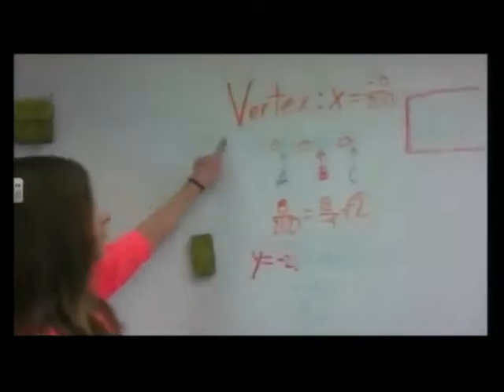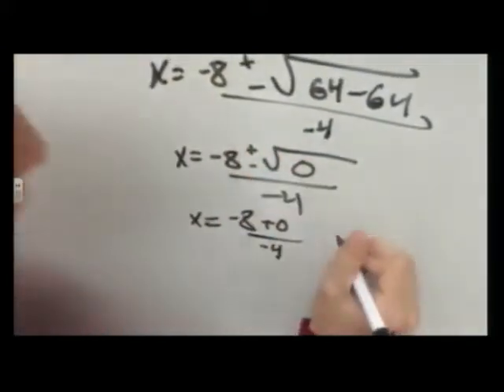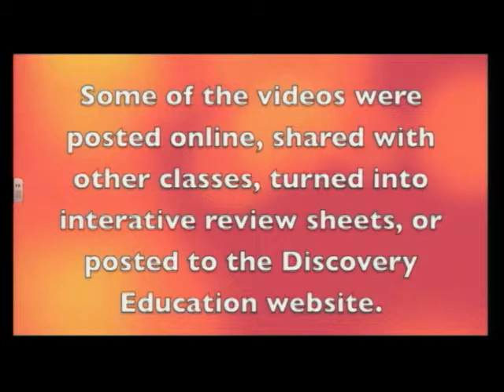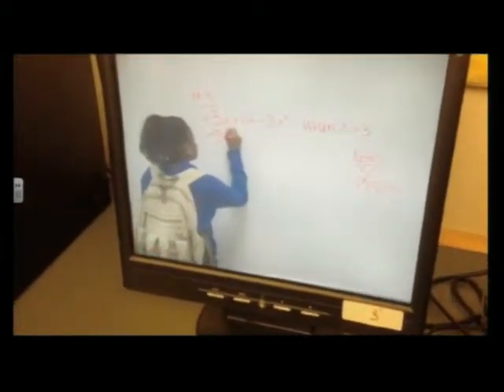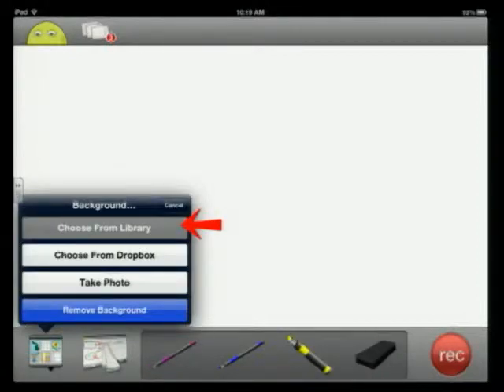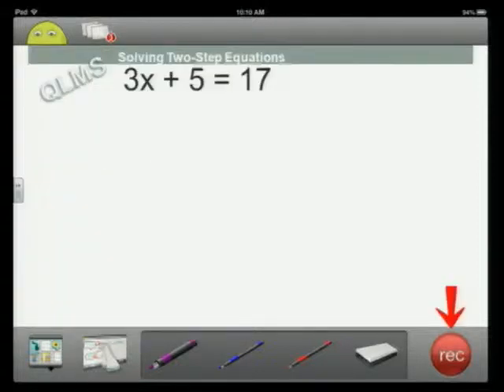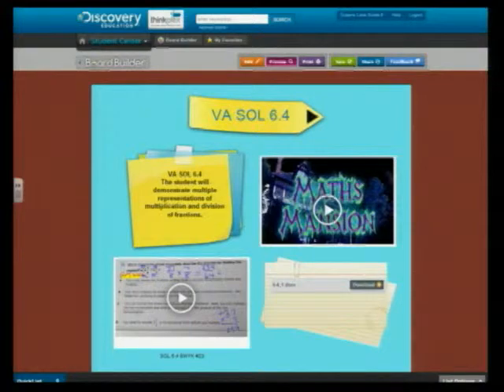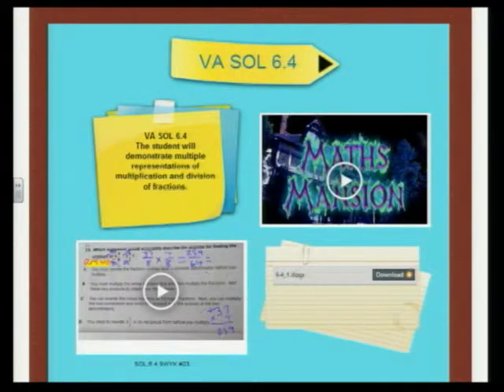Accent on Academics: Lights, Camera, Math!